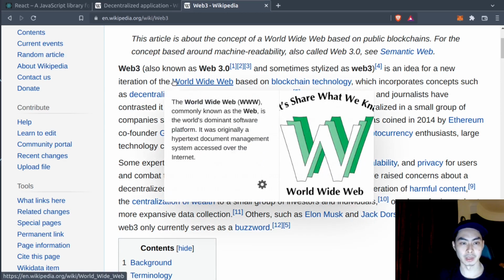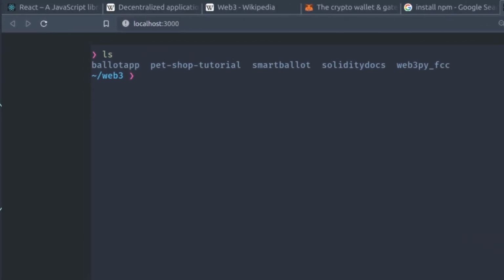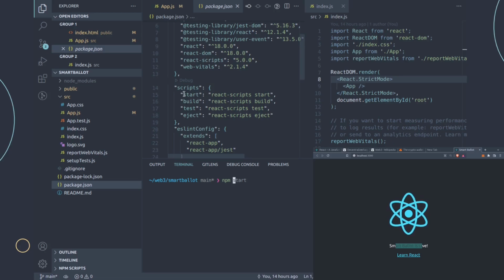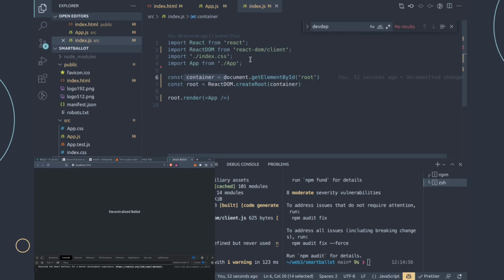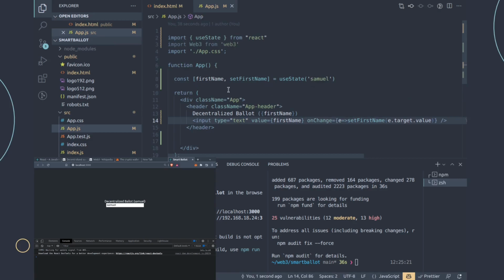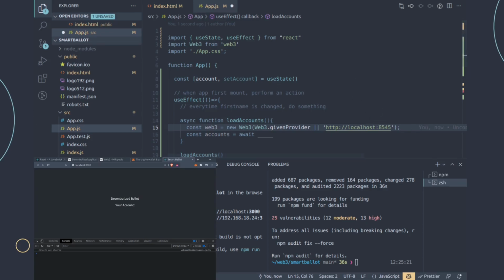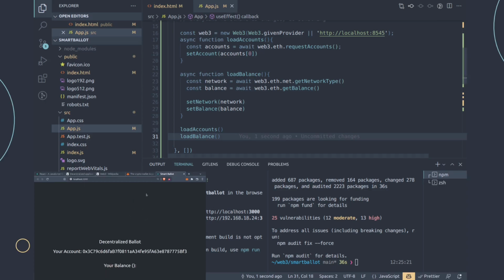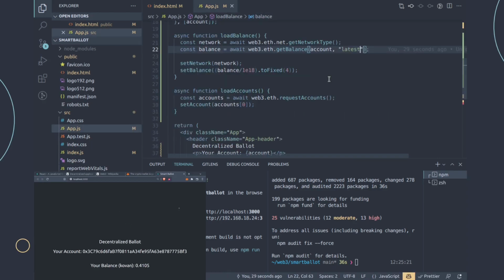dApp Tutorial: Web3 (web3.js) and React Detailed Walkthrough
0:06:56  get React 18 up and running
0:12:34  installing web3 and usedapp as dependencies
0:16:56  bringing web3.js into React
0:20:35  building dapp with React
0:30:50  getting eth balance with web3.js
0:38:19  wei balance to eth in our dapp

dApp (decentralized app) is a new series where we build web3 applications using best-in-class tools such as React, web3.js, useDapp, with the goal of affording a users a web app interface to interact with our smart contracts.

This is part 1 of the dApp beginner series.
(React x useDApp tutorial).

Even though it is not a full React tutorial, I walk through the key React concepts that you need to know as we come across them -- with a special emphasis on the web3 tooling / functionalities rather than React itself.